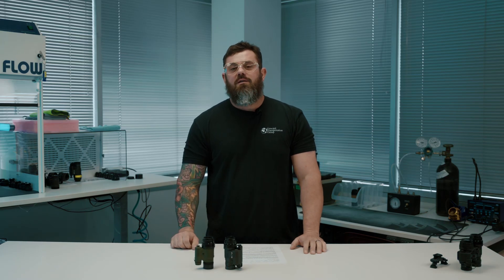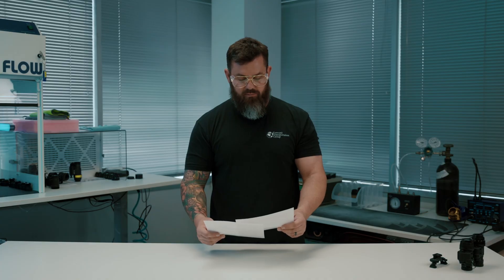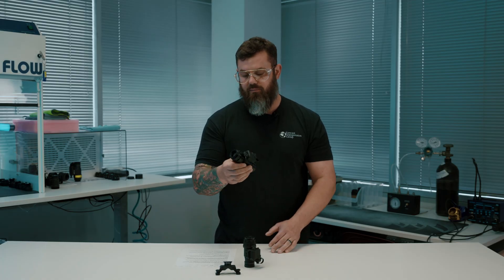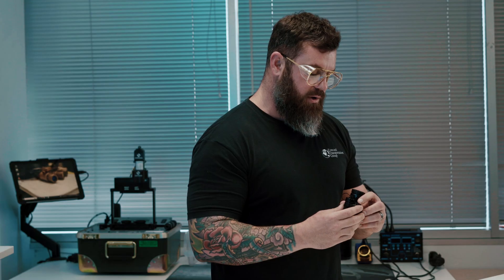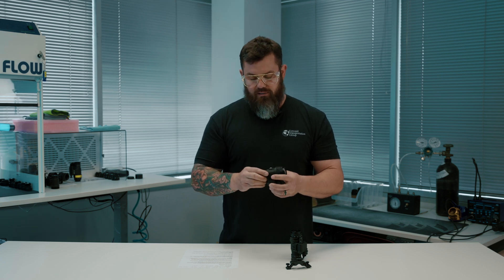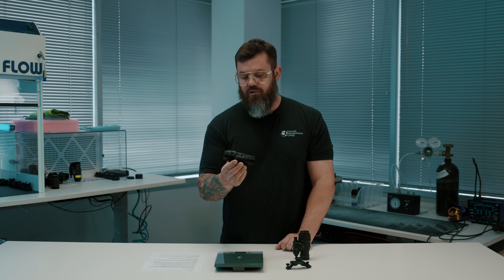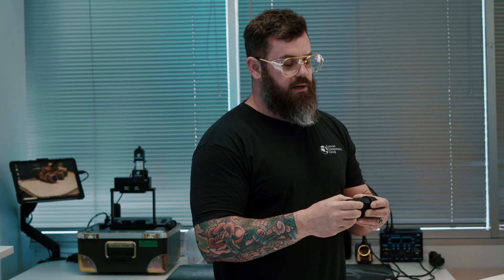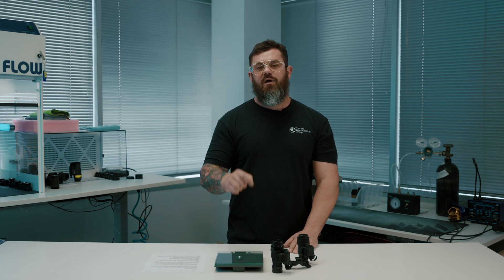Custom Night Vision | AB Night Vision RVM-14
We've had the opportunity to test the RVM-14 and we absolutely love what it brings to the market. In this video Kevin gives a full overview of all the features and benefits this new monocular provides over the current products on the market.